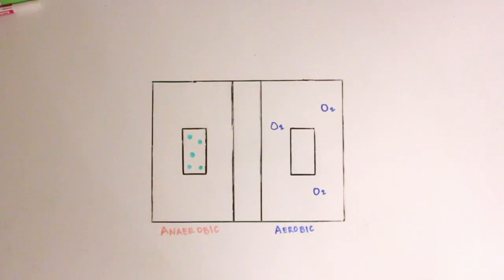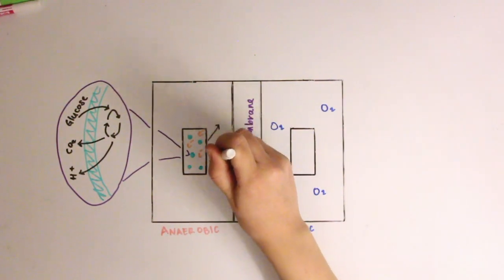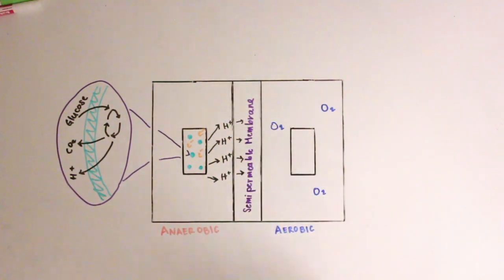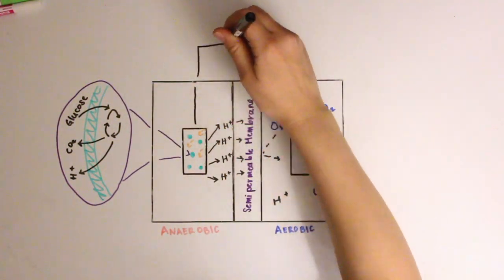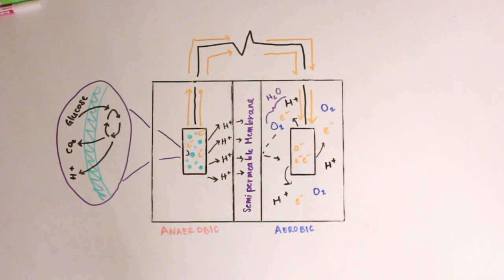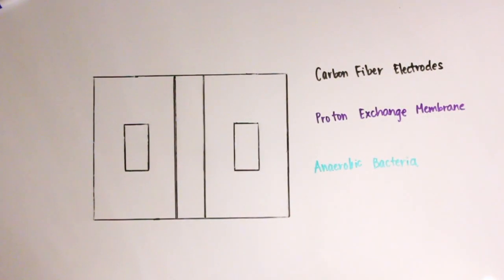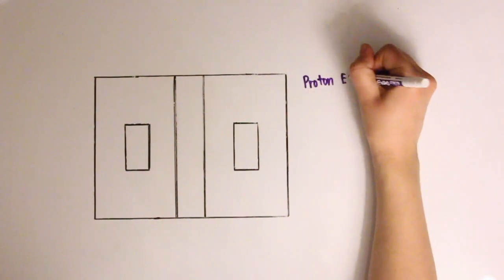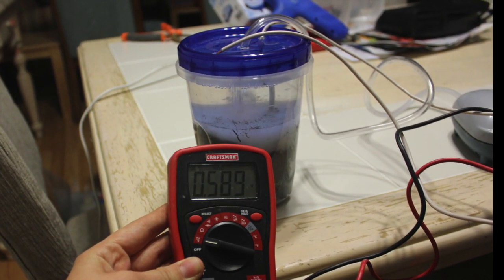Elizabeth DeVogelaere "Frugal" Microbial Fuel Cell Engineering Project